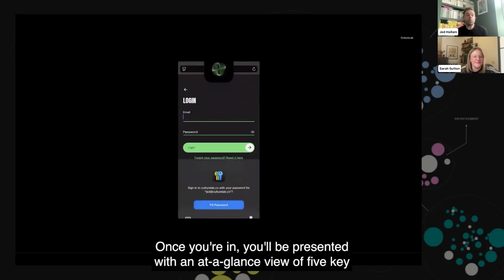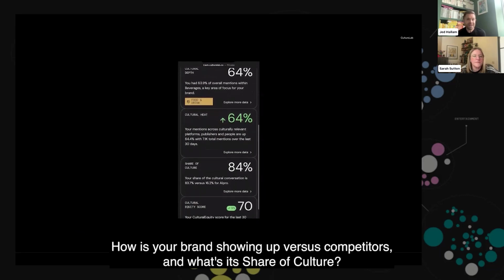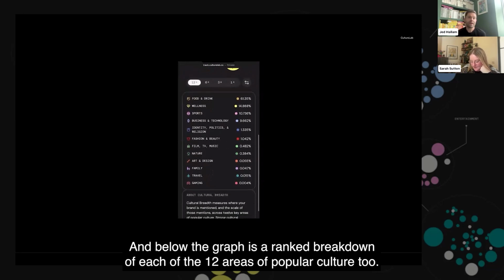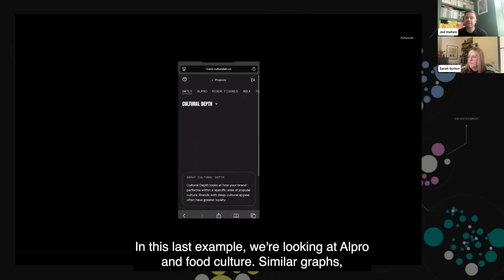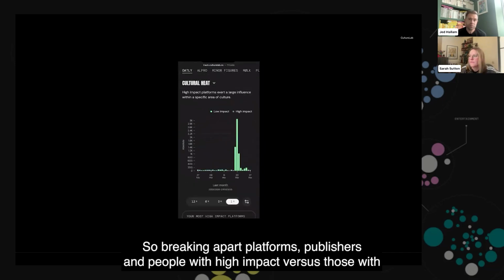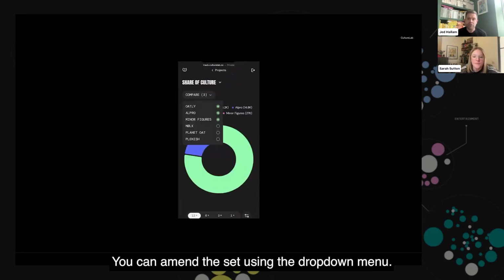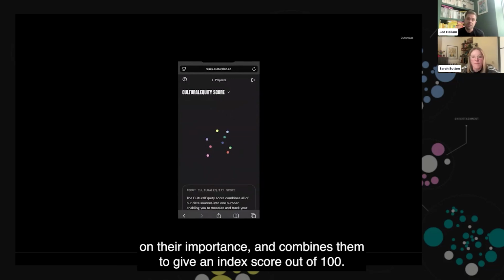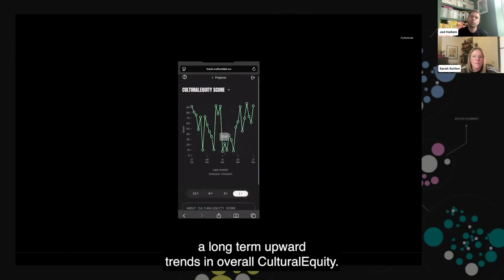CultureLab Track demo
In April 2025 CultureLab launched its new product, Track (a brand tracking product for cultural marketers), and it's new magazine CultureWORKS.

As part of that launch, co-founder Jed Hallam also held an exclusive interview with Sarah Sutton, Oatly’s Global Media & Brand Partnerships Director (a founding CultureLab client), who spoke at length about her experience as a senior leader at one of the world's most culturally resonant brands.

For the full livestream and the unveiling of the TRACK50, please and to become a CultureLab partner please register on one of our waiting lists